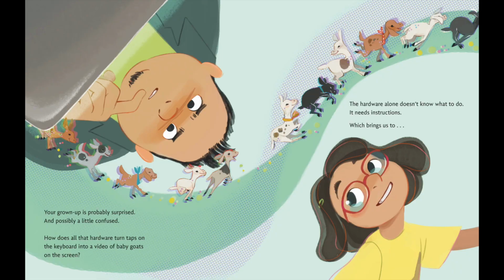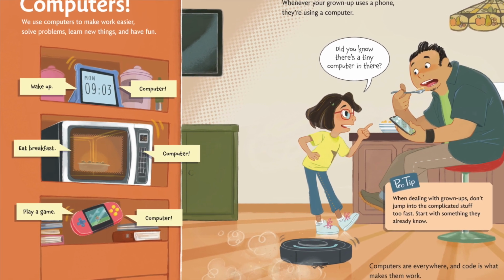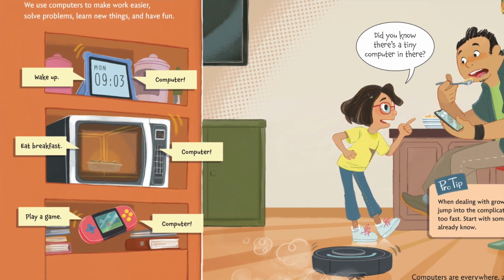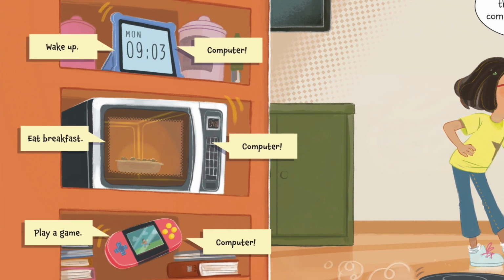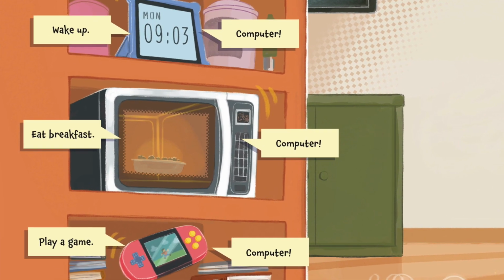Ruth Spiro Explains Coding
Meet author Ruth Spiro and get the inside scoop on HOW TO EXPLAIN CODING TO A GROWN-UP, the first book in a new STEM series for kids!